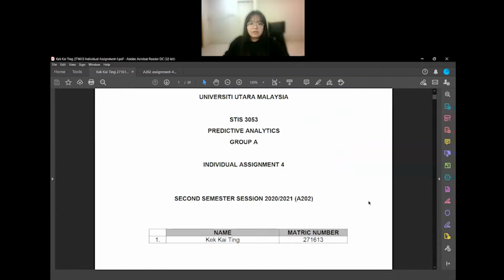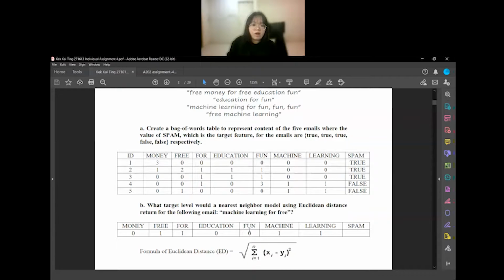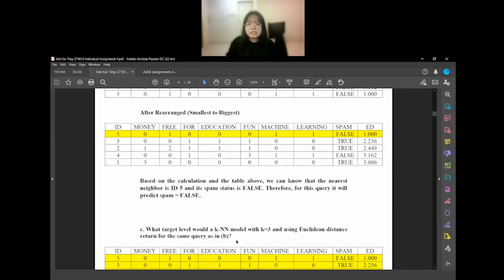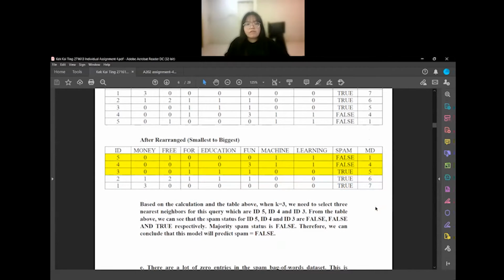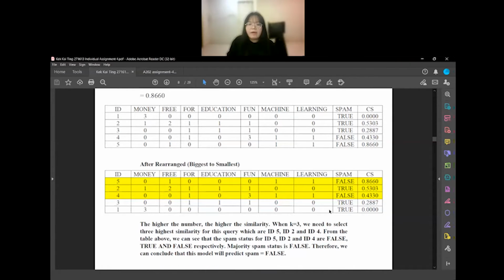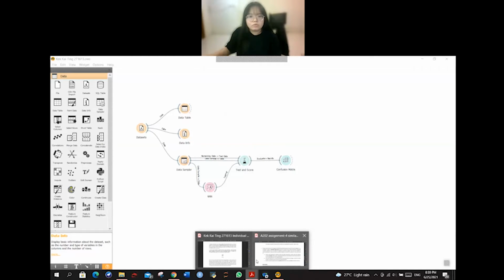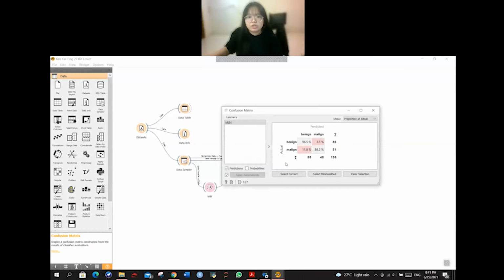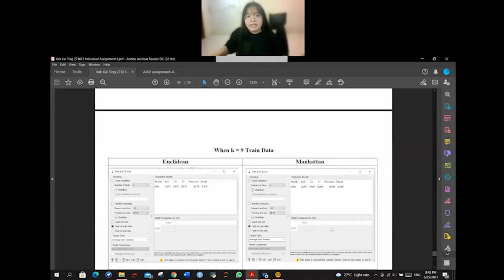KEK KAI TING 271613